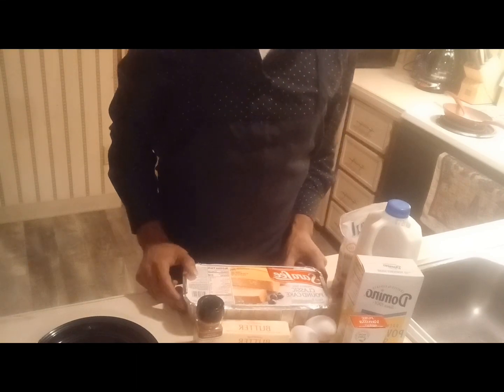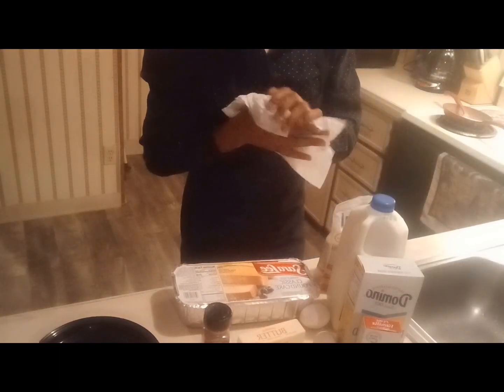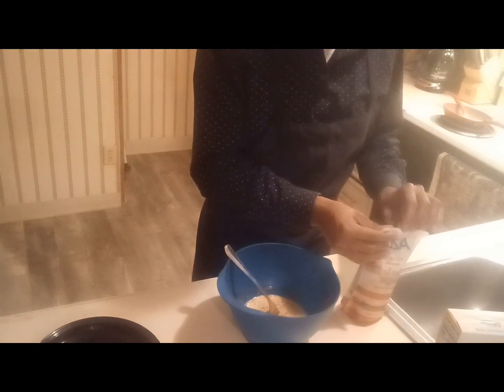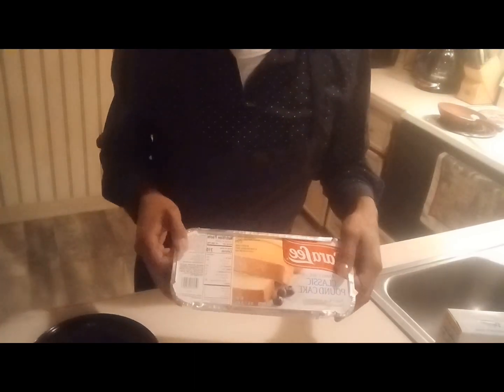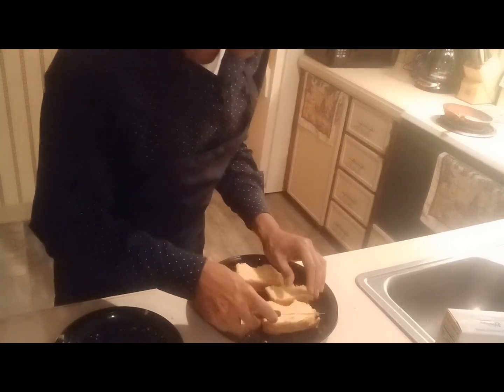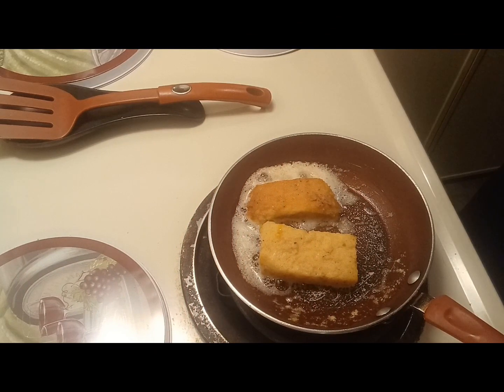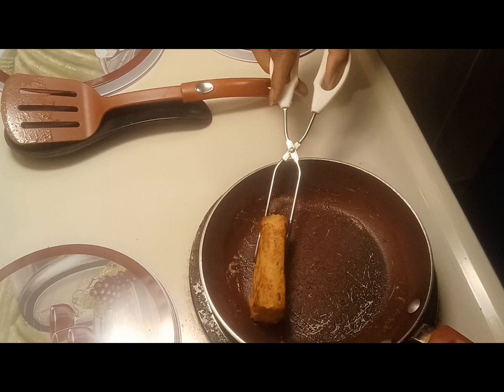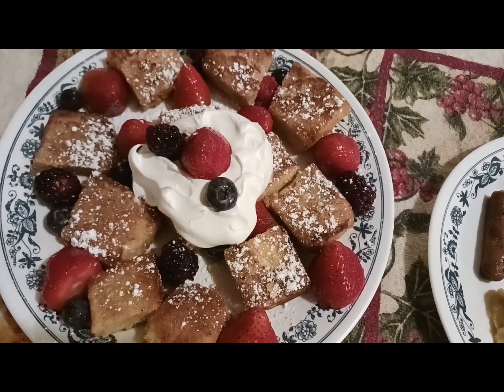Sara Lee pound cake French toast easy and delicious recipe!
Sara Lee pound cake easy, quick and simple French toast recipe. @MarcusTheTalented